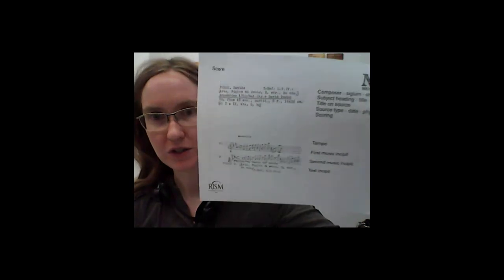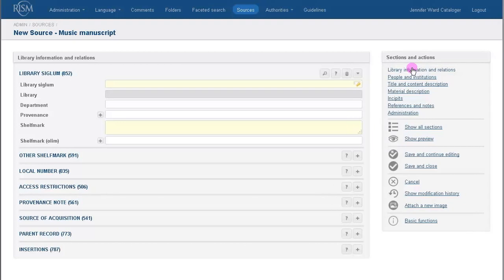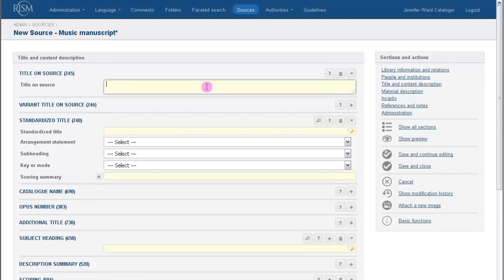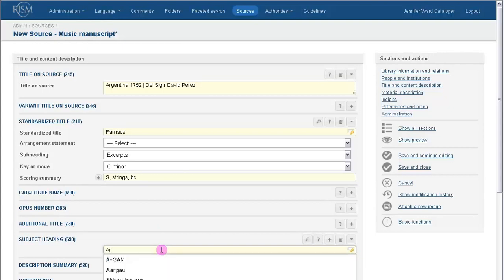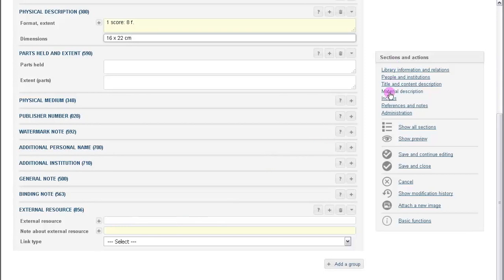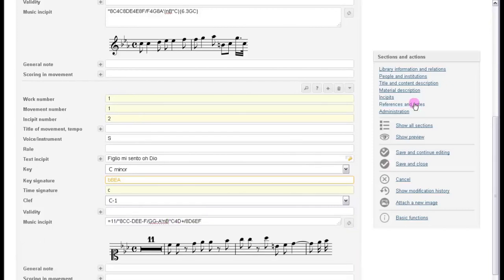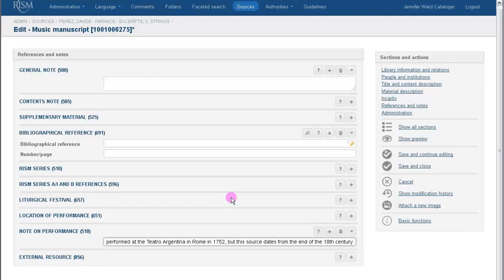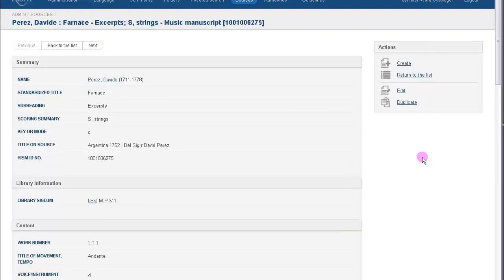How to catalog a score in Muscat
This video is a step-by-step guide to cataloging a score in Muscat, from start to finish.

I go through each section one by one and tell you the most important fields to fill out.

The example I use can be downloaded from the Muscat

**English subtitles available. For best quality, watch this video in HD.**

About Muscat:
Muscat is a program created by RISM. It is open source and platform independent.